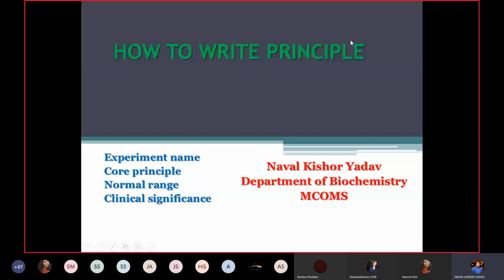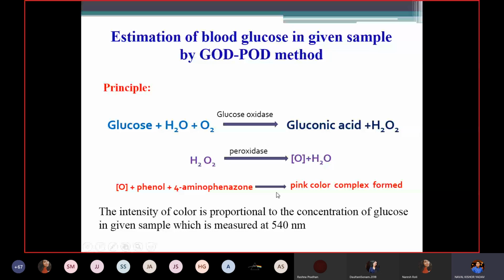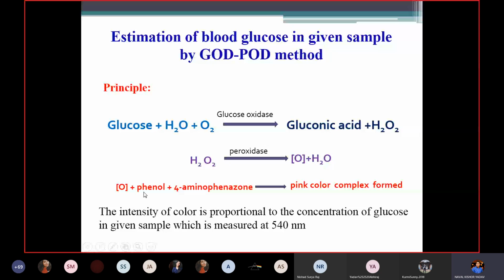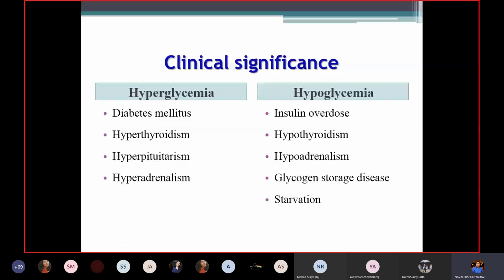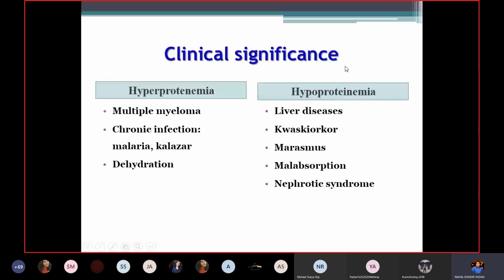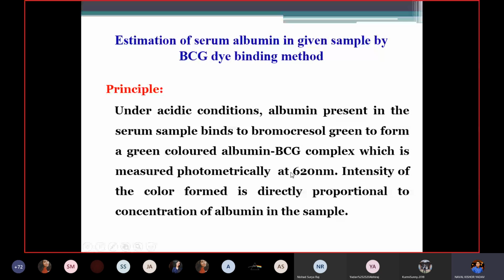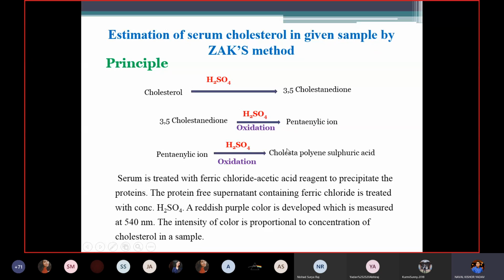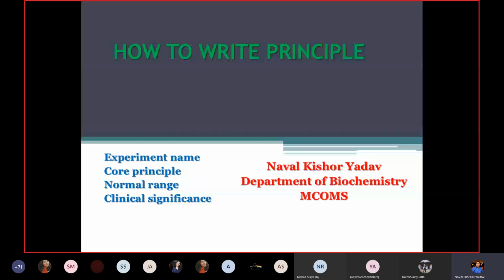Biochemistry Practical | Estimation of Serum Albumin and A:G ratio